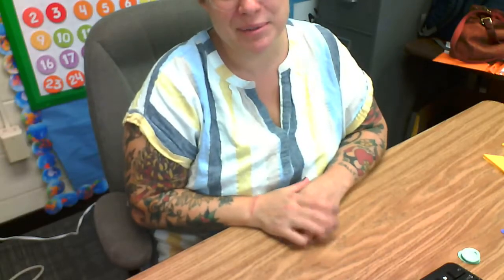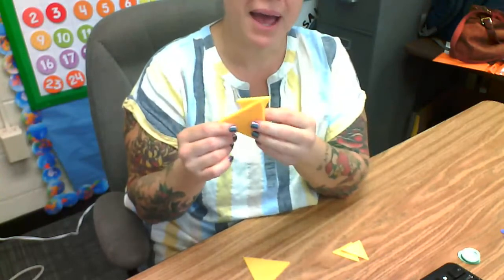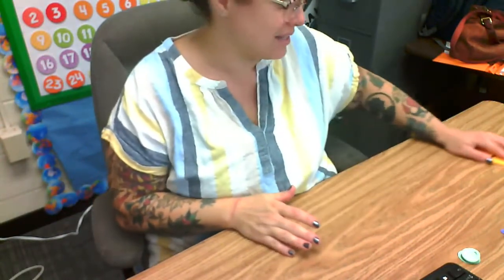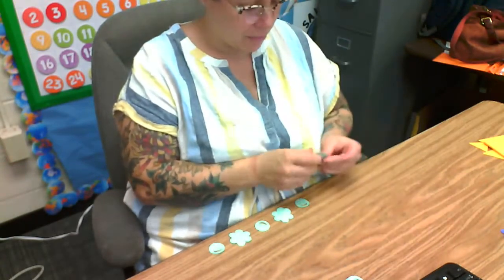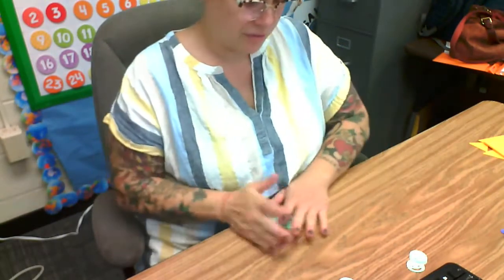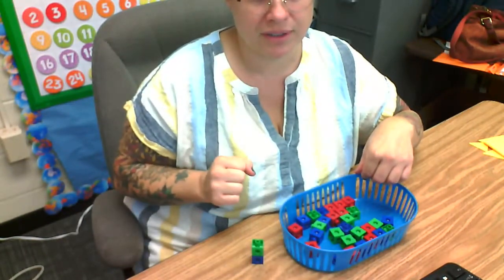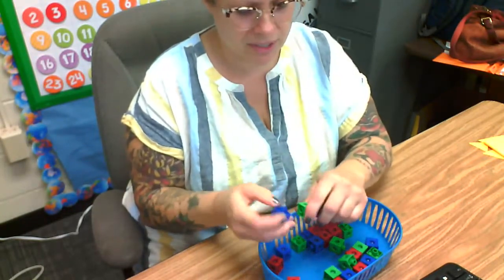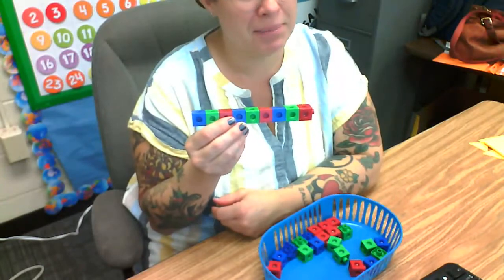Patterns with color, shape, and size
Math, color, shape, size